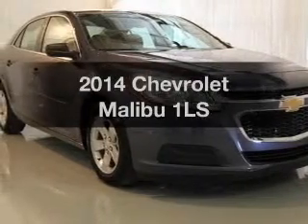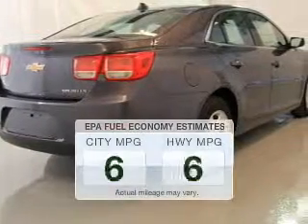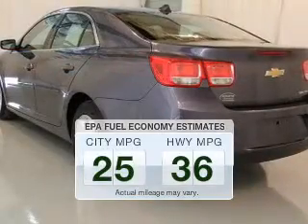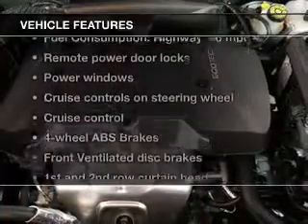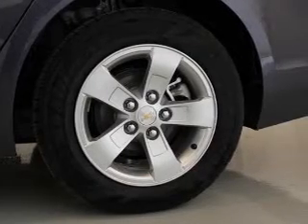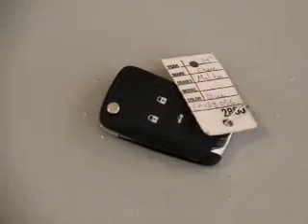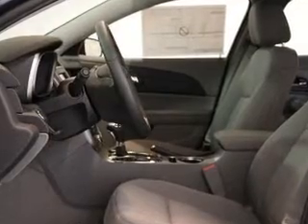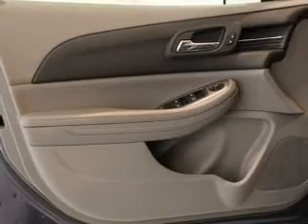2014 Chevrolet Malibu - Pinconning MI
Year: 2014
Make: Chevrolet
Model: Malibu
Trim: 1LS
Engine: 2.5 liter inline 4 cylinder 16 valve
Transmission: 6-Speed Automatic
Color: Atlantis Blue Metallic
Mileage: 0
Address:
125 North Mable Street